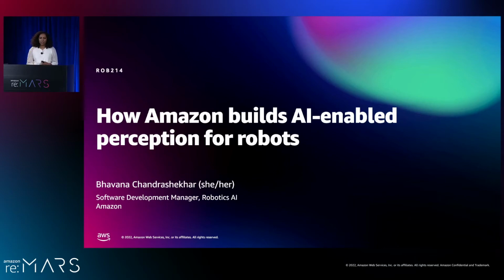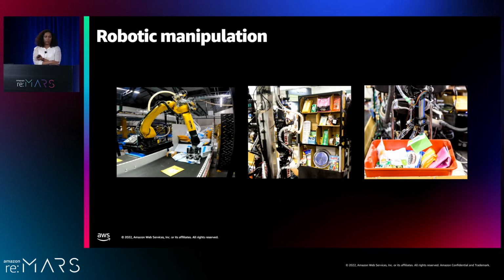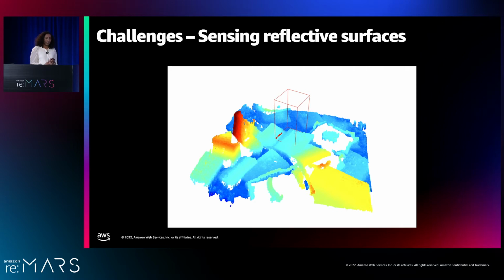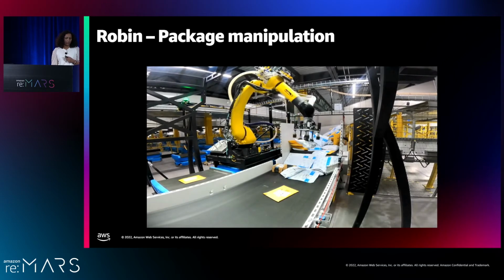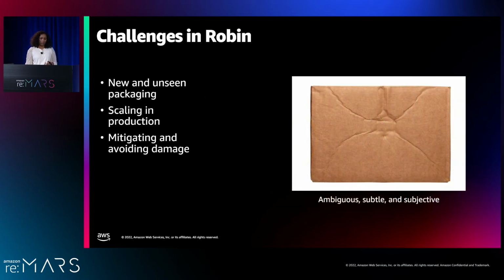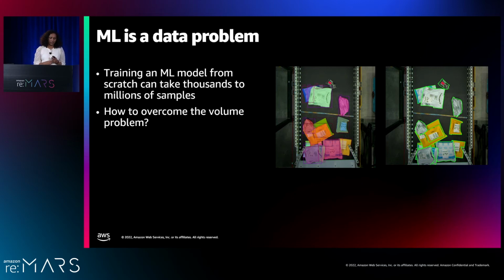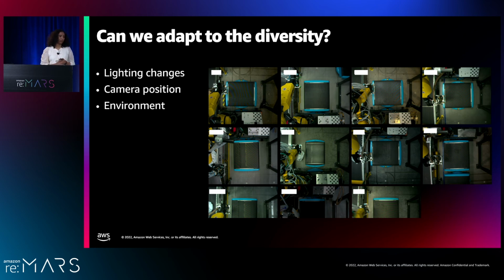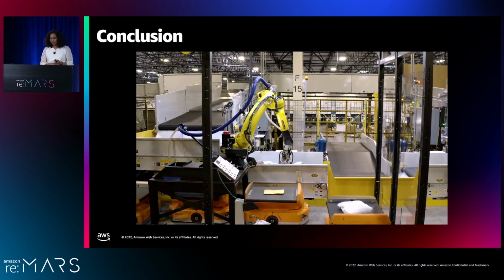Amazon re:MARS 2022 - How Amazon builds AI-enabled perception for robots (ROB214)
Do you ever wonder how Amazon builds intelligent robots? In this session, learn about Robin, the AI-enabled robot. Explore the difficult AI problem statements in building the vision system for Robin and how Amazon Robotics approaches solutions to them.